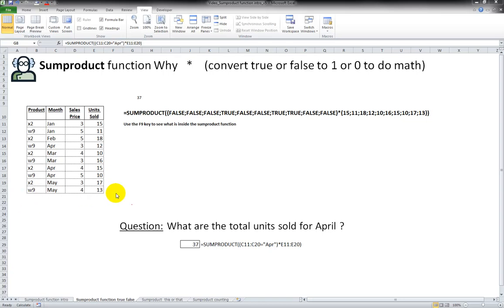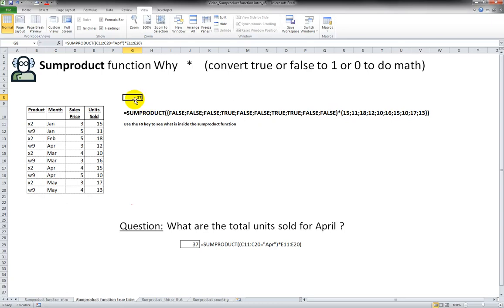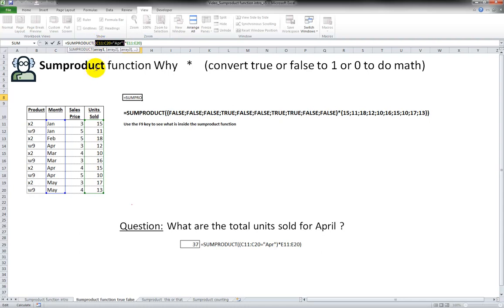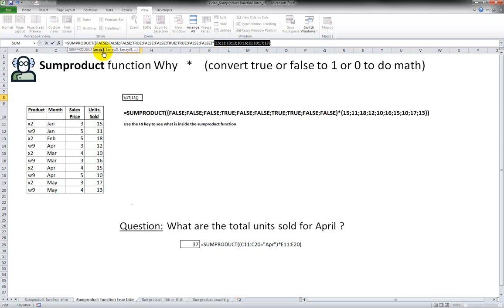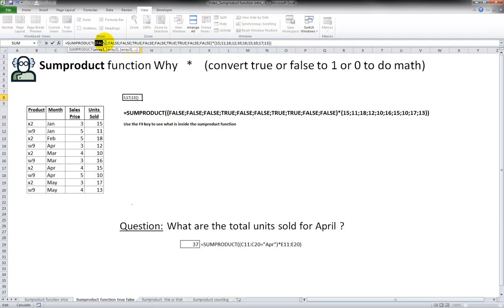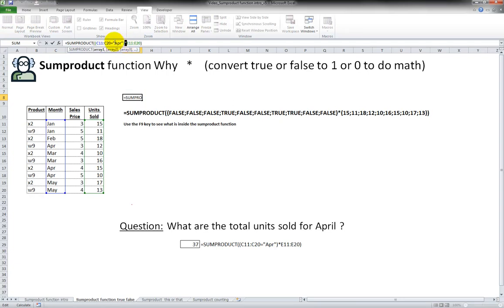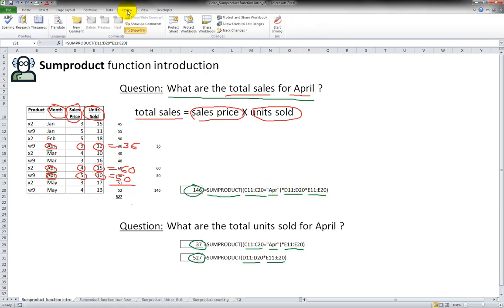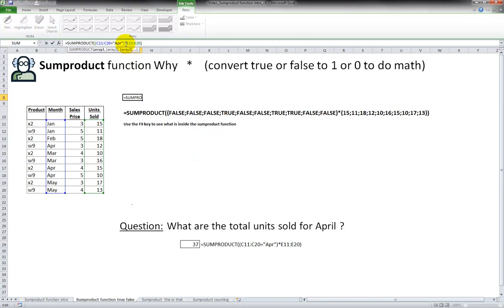Video 00011 SUMPRODUCT_Part3 How it really works!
Learn what Excel's sumproduct function is really doing. Learn how to evaluate a formula.